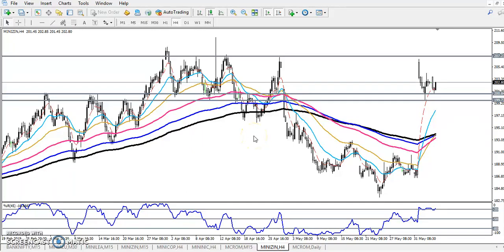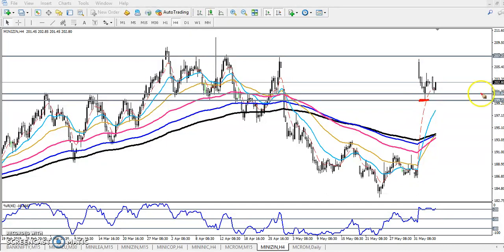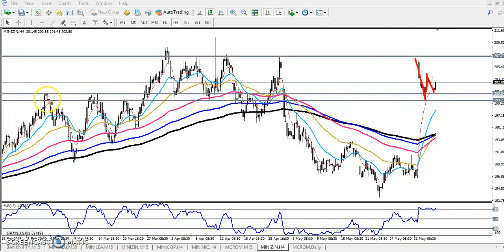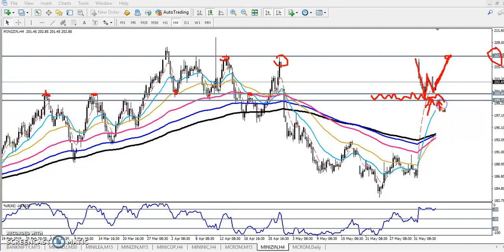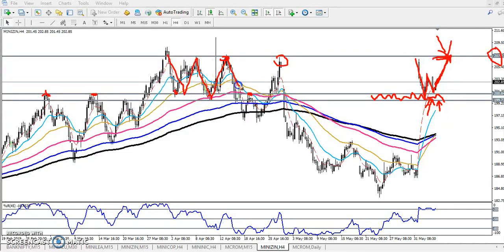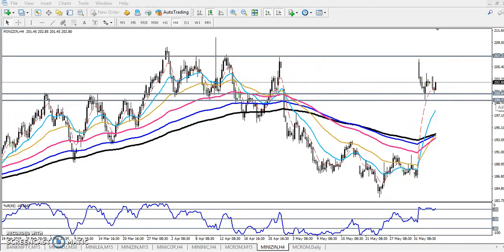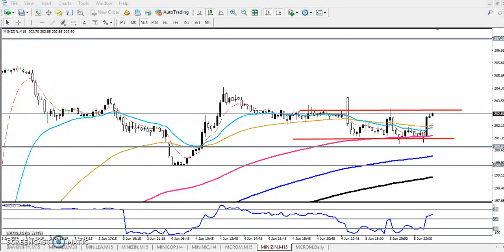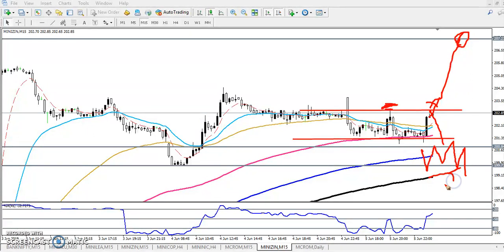Today Zinc Market Research 06.06.2019 (English)